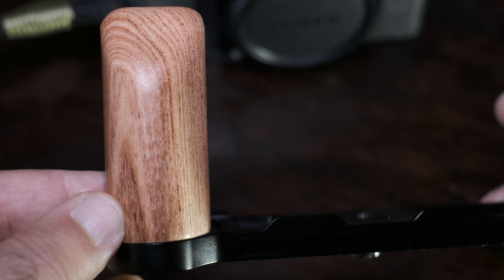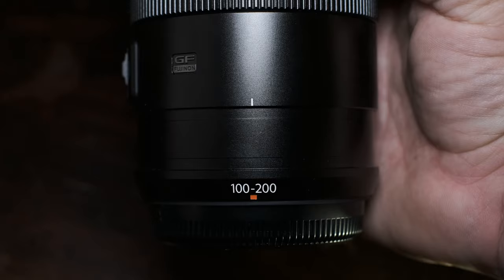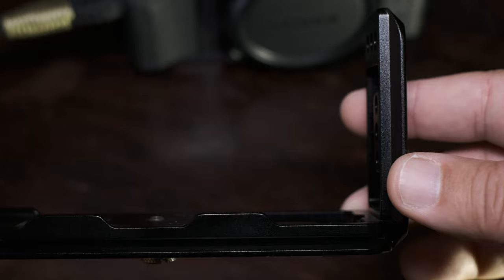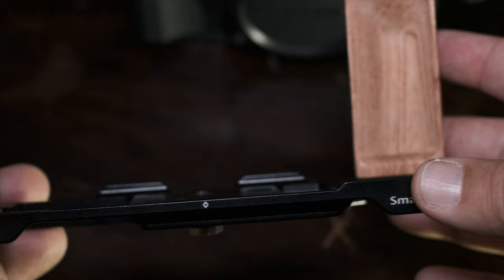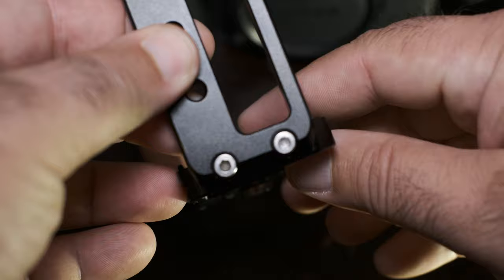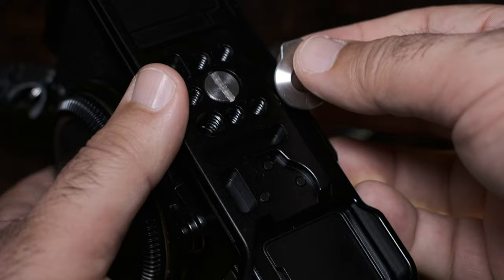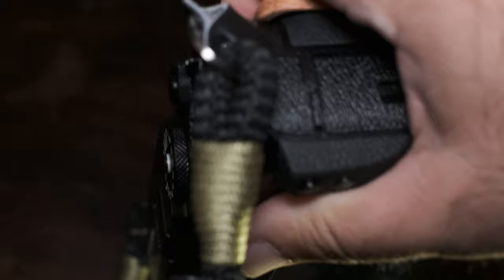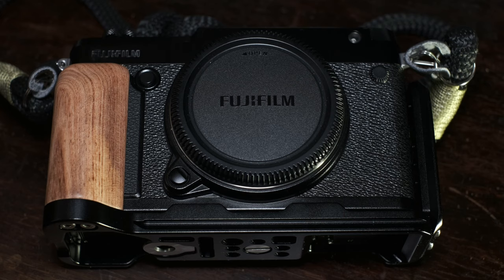The SmallRig L-Bracket for the Fuji GFX 50R Review.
I review the SmallRig L-Bracket for the Fuji GFX 50R.